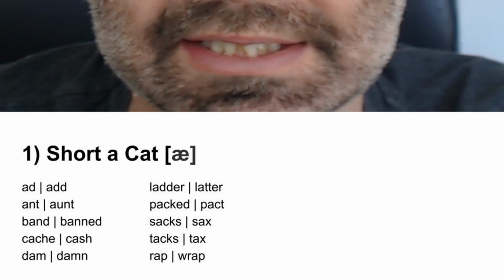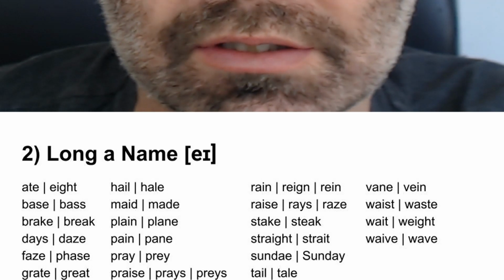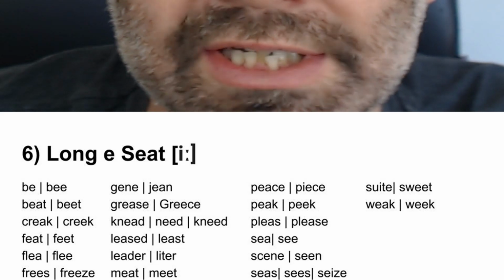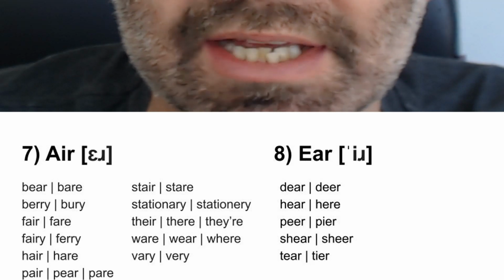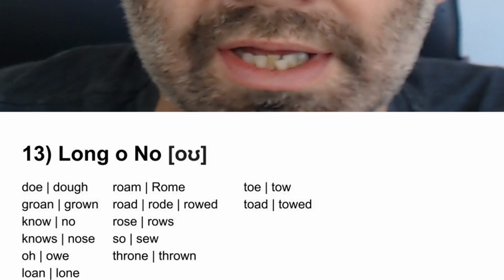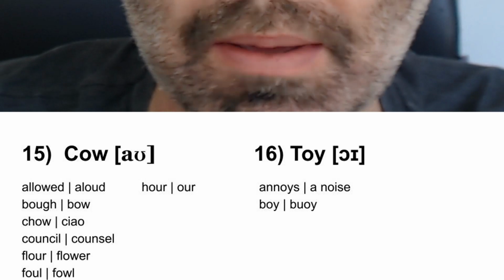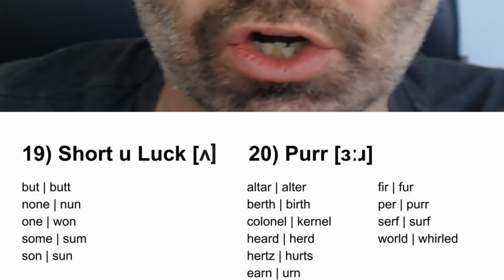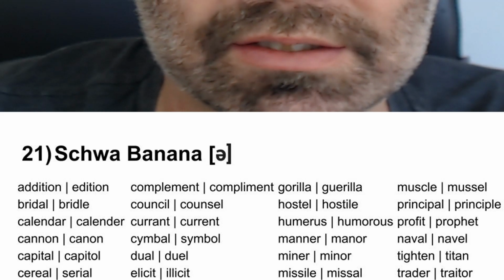Homophones Lesson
Homophones are words that sound the same or similar, but have different spellings and meanings.

In this video, I have compiled about 500 examples for each of the 21 different vowel sounds. What makes this challenging for listening comprehension is that each of the sounds or phonemes, there can be more than one grapheme or way to spell a sound.

My recommendation would be to work on dictation and spelling exercises to learn the most common patterns to anticipate.

Can you think of more examples to add to the list? I did not intend to make an exhaustive list for this video.